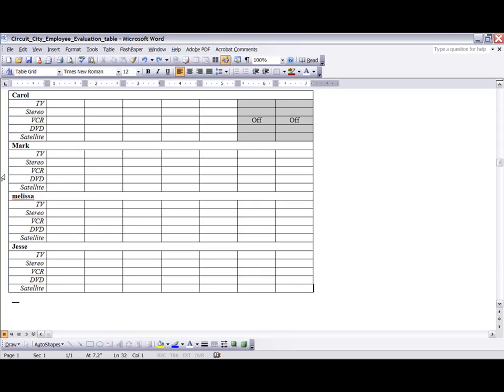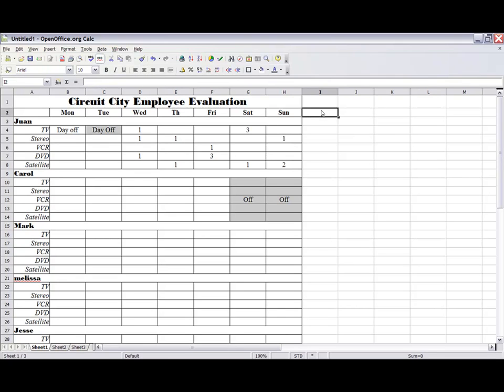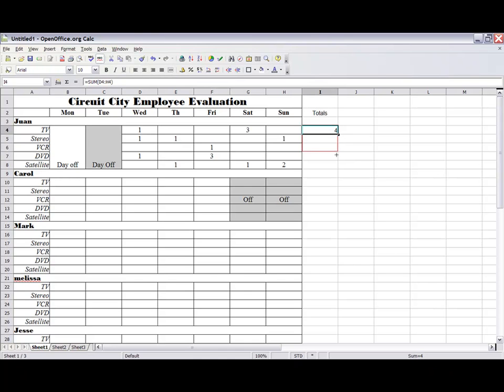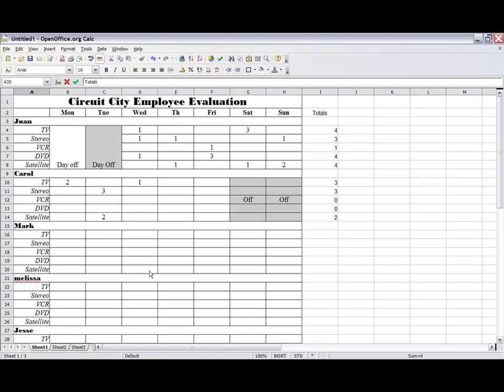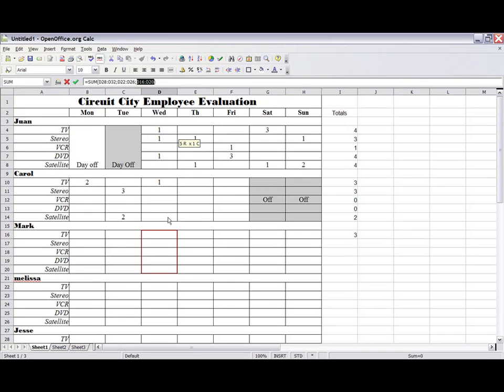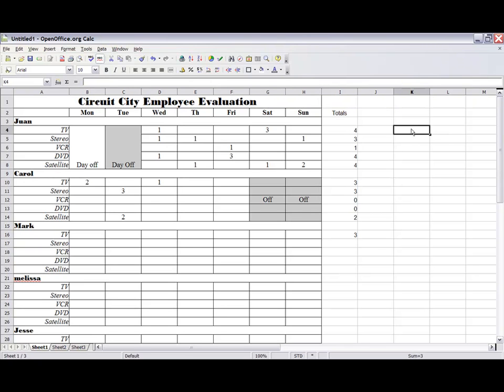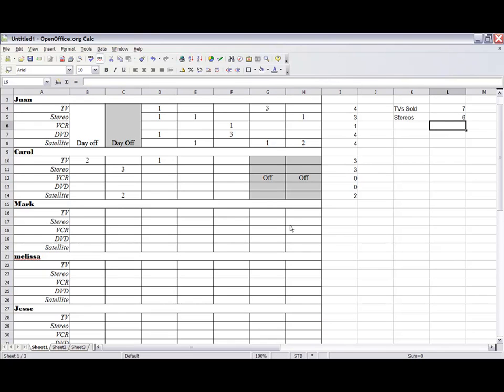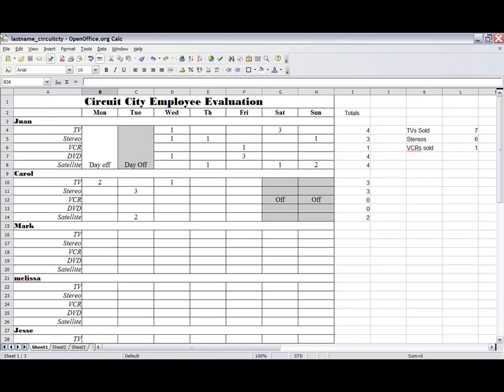CSS/Bus 43 circuit city eval